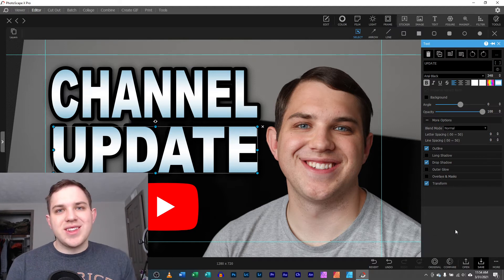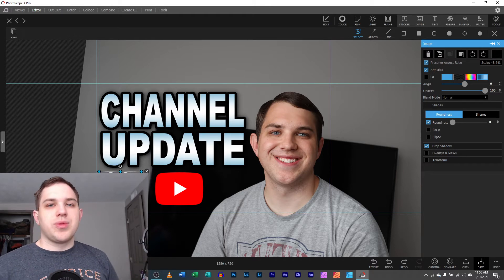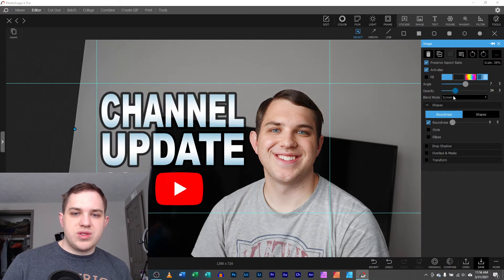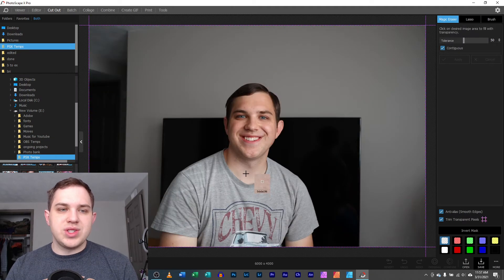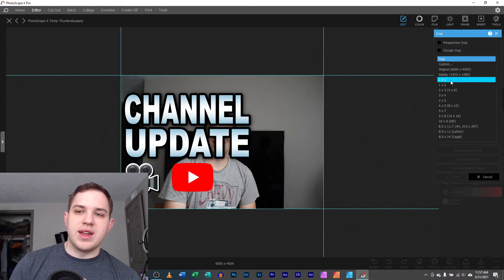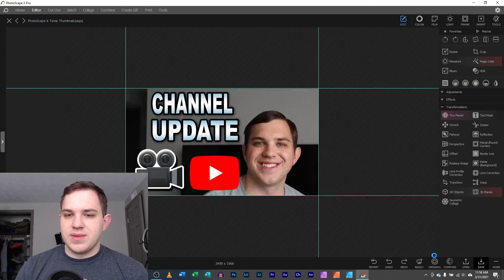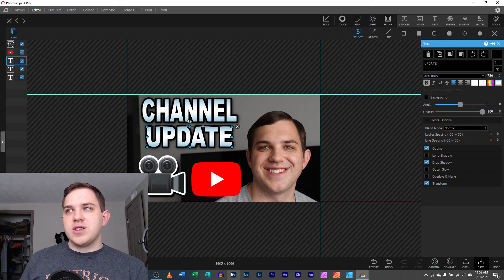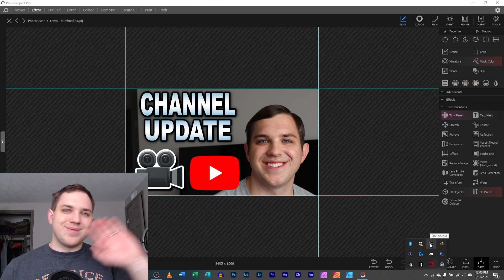How To Replace Image In PhotoScape X | PhotoScape X Tutorial!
Replacing an image in photoscape X can be very simple by using the transformation tab in the edit section of PhotoScape x. By using the replace image feature you're able to replace the base image in the project. This feature is great to have in PhotoScape X but I would still love to have full editing capability for every layer in PhotoScape X. In the coming weeks I am planning on making more videos on Affinity Photo and Photoshop so that I can show the reason why it is important to have full editing capabilities on every layer of an image.